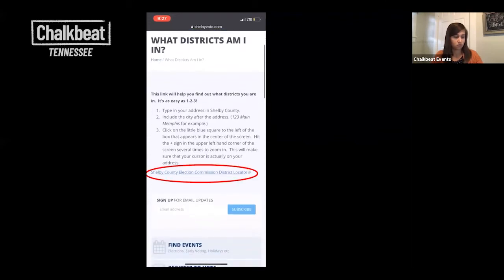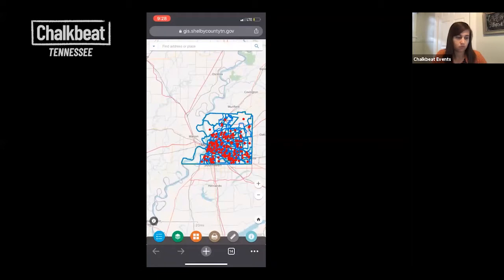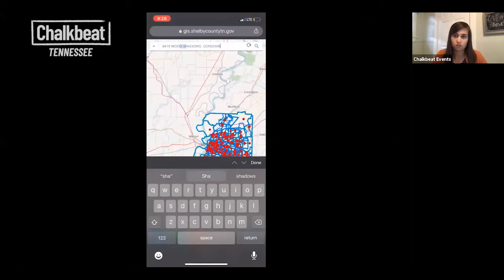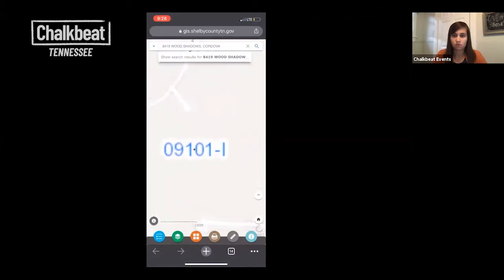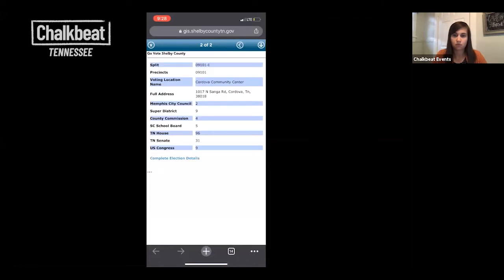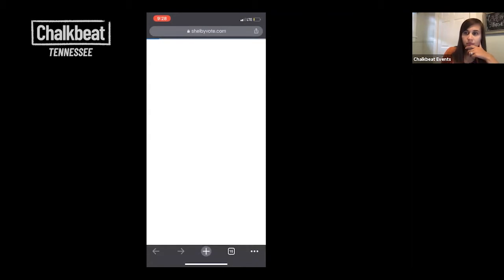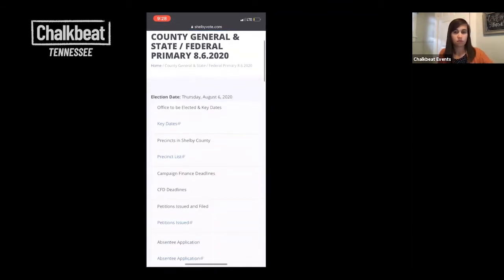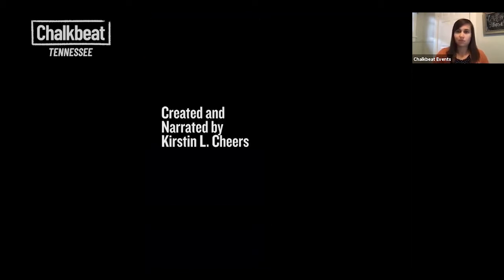Hear from candidates vying for the SCS school board (Part 1)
Students and Chalkbeat journalists asked candidates for the 2020 Shelby County Schools board about their stances on what school should look like in the fall, access to technology, school safety, racial equity, and more. In this video, hear from candidates in districts 2, 3, and 4.

Chalkbeat Tennessee is a nonprofit news organization committed to covering one of Tennessee's most important stories: the effort to improve schools for all children, especially those who have historically lacked access to a quality education.

Special thanks to event partners: the National Civil Rights Museum, MICAH Education Equity Task Force and the MICAH Youth Council.